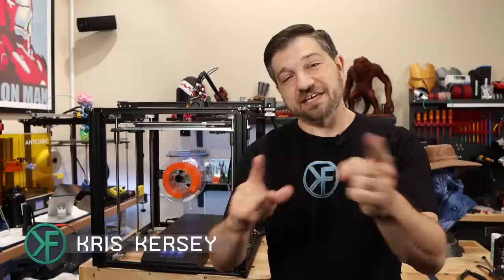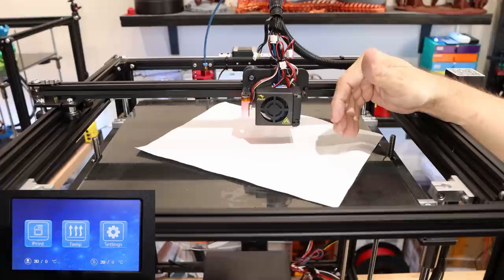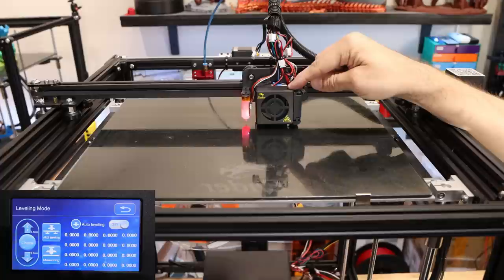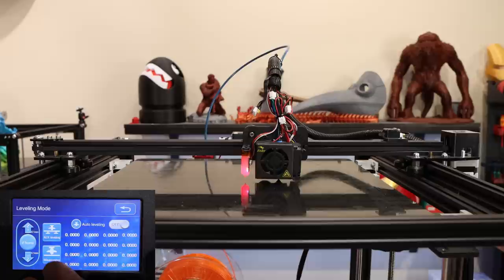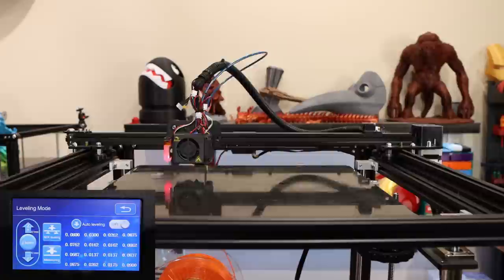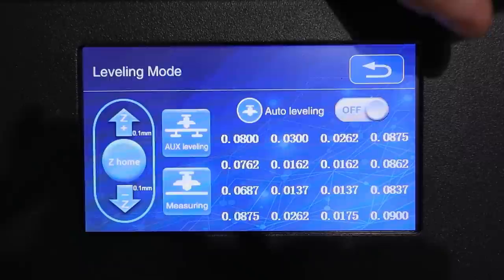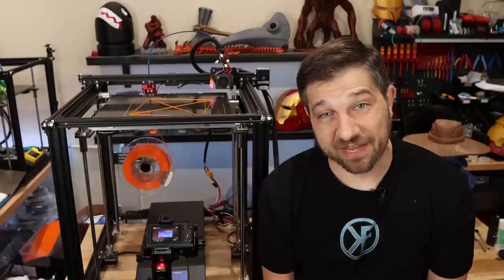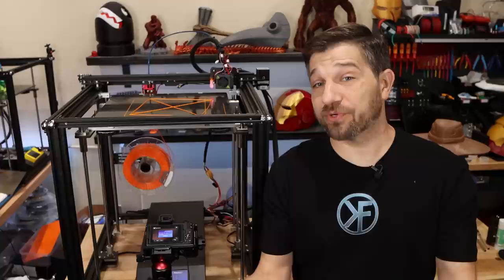Ender 5 Plus Bed Leveling Guide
The community needs an Ender 5 Plus bed leveling guide and so here it is! I hope this answers most of your questions.

Contents:
00:00 - Introduction
00:40 - Level Bed Mounting to Gantry
02:12 - Set Your Bed Screws
03:21 - Bed Leveling Techniques
05:28 - Heat Up The Printer
06:11 - Set Z-Offset
09:42 - AUX Leveling/Manual Leveling
14:21 - Measured Leveling/Auto Bed Leveling
15:23 - Checking out the Numbers
16:20 - First Test Print
21:22 - Second Try
22:50 - Third Try
23:31 - Conclusion

Ender 5 Plus (Amazon)

Board:
Ender 5 Plus Silent Board

Tools:
Stainless Steel Rulers
Thickness/Feeler Gauge

Kersey Fabrications
5885 Cumming Hwy
Suite 108-262